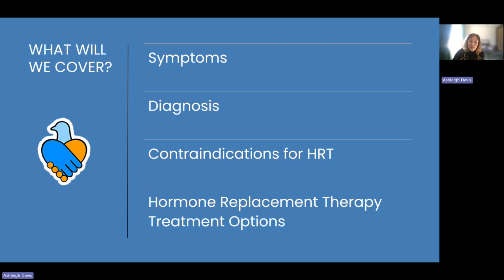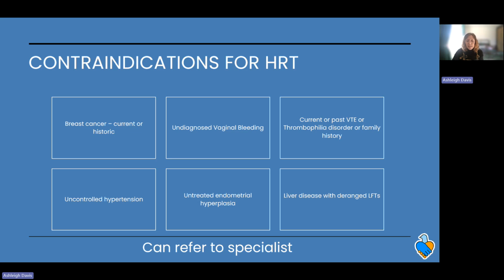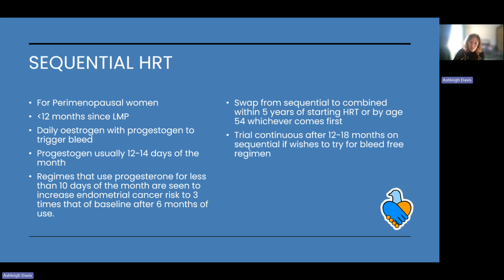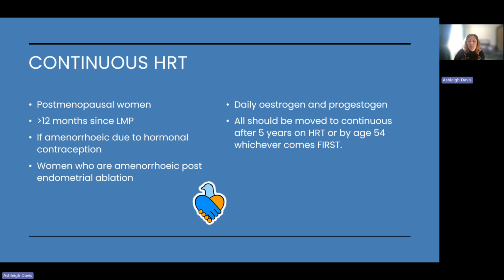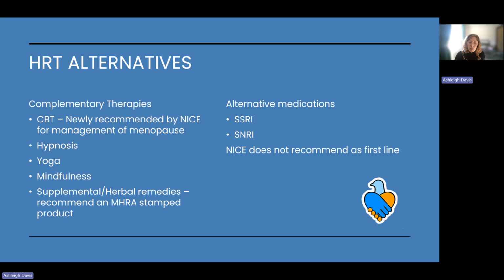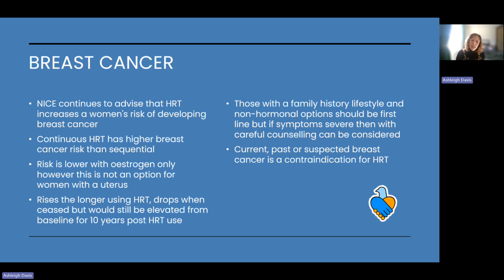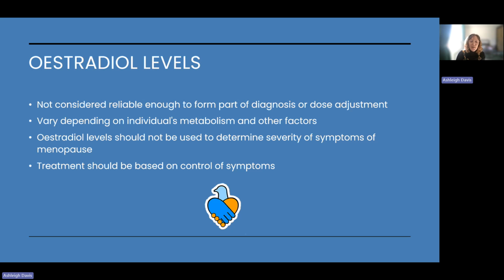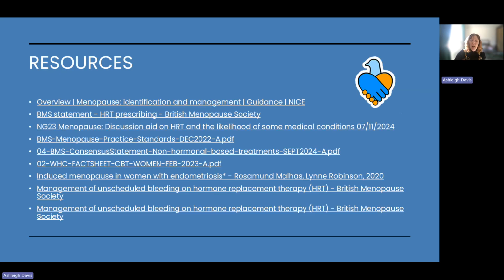HRT - Basics for Primary Care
A short recording: HRT Basics in Primary Care

Essential Training for Healthcare Professionals

Are you a healthcare professional looking to refresh or expand your knowledge on Hormone Replacement Therapy (HRT)? Join us for a concise and informative recording focusing on the fundamentals of HRT in Primary Care settings.

Our expert trainers have vast amounts of clinical knowledge and are very
experienced at delivering education to those in the healthcare sector.
Dovetail Healthcare Events Ltd are members of the CPD Certification Service.

As a member of the CPD Certification Service this means that we are a recognised as having independent CPD accreditation compatible with global CPD requirements.
Membership # 15827